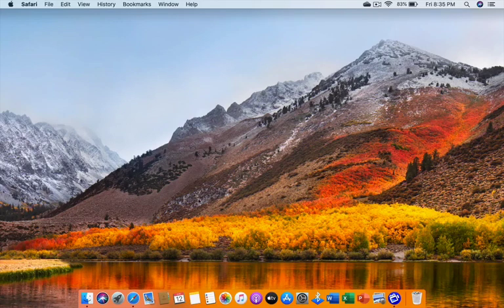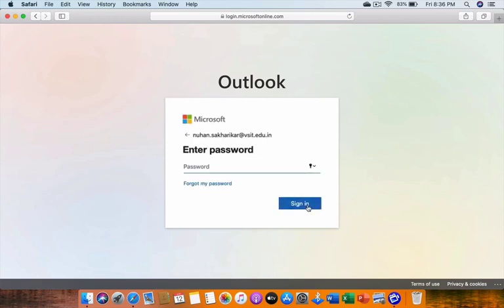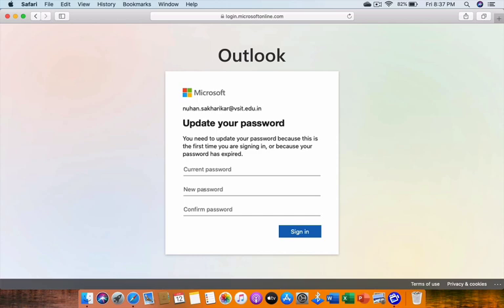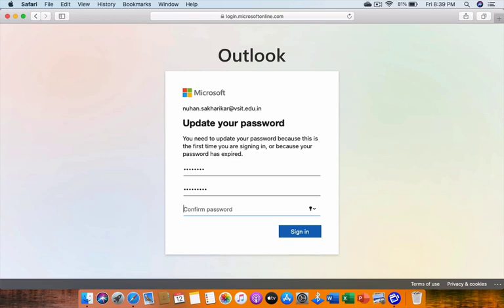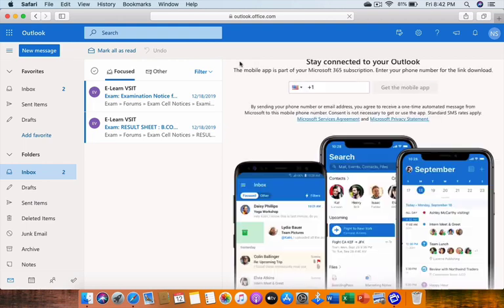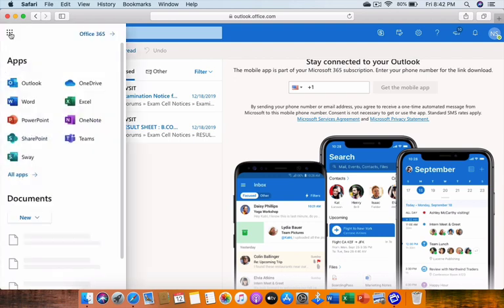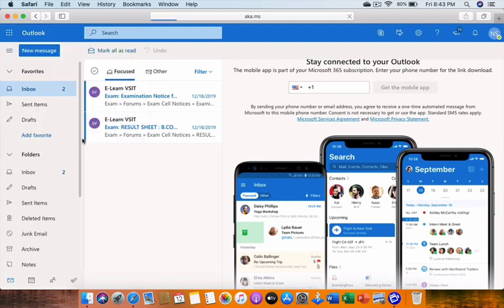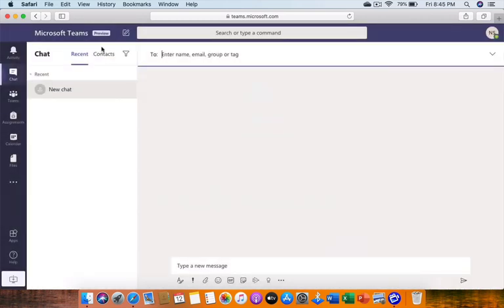Student Credentials of VSIT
This video is specifically for students of VSIT. It demonstrates the steps to use the student credentials provided to them. Many students who were facing problem can refer to this video. Still if you are facing some issues, kindly inform me in personal chat.